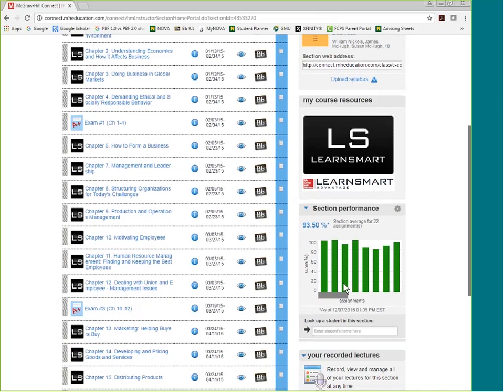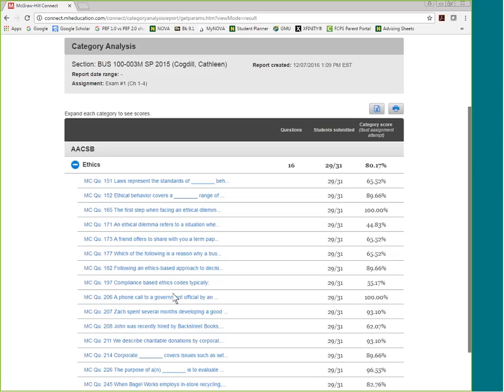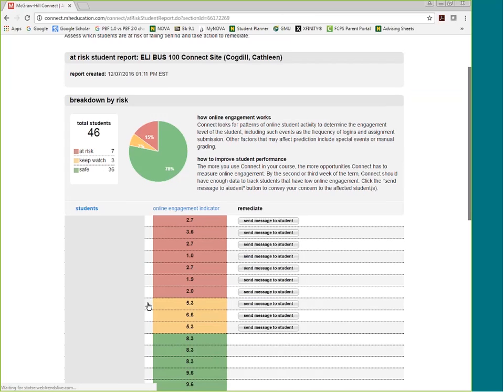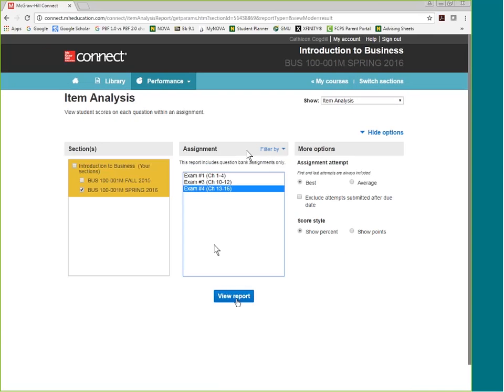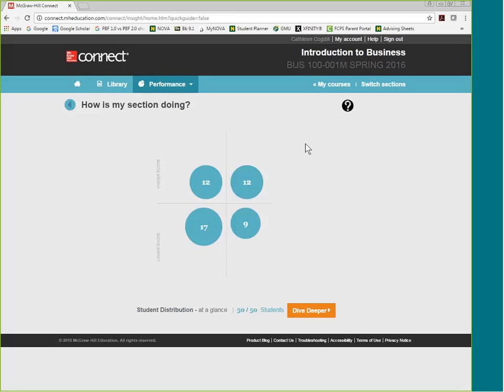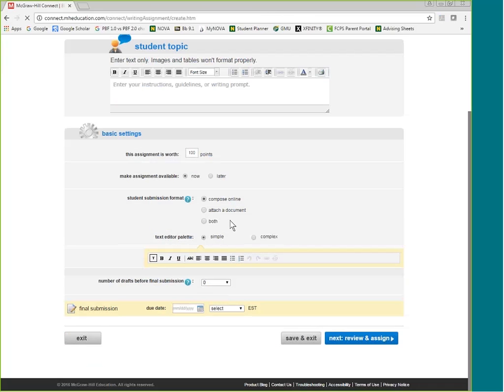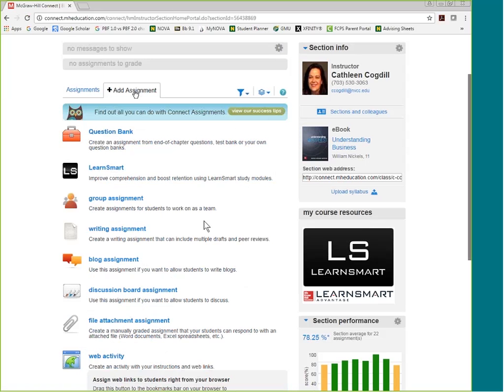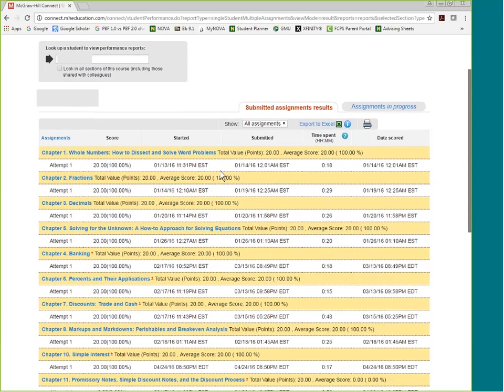Getting REAL data to analyze YOUR effectiveness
Cathleen Cogdill of Northern Virginia Community College, Manassas, provides insight on analyzing and interpreting mid-semester Connect data for student learning outcomes and accreditation purposes.